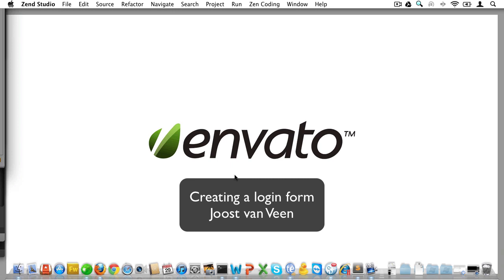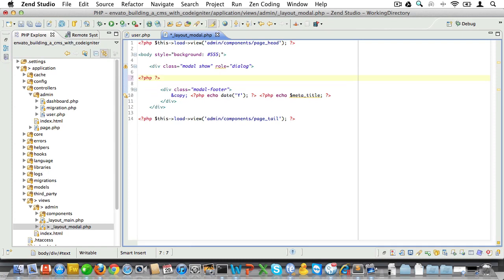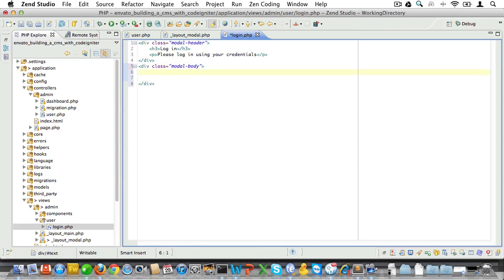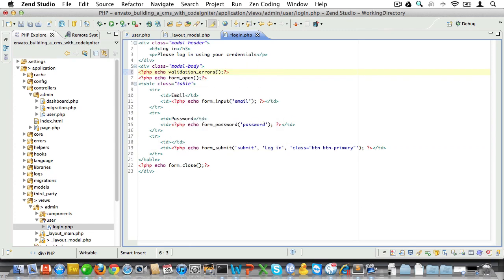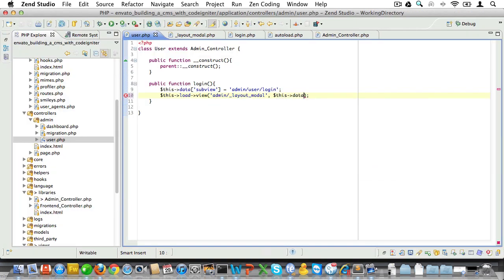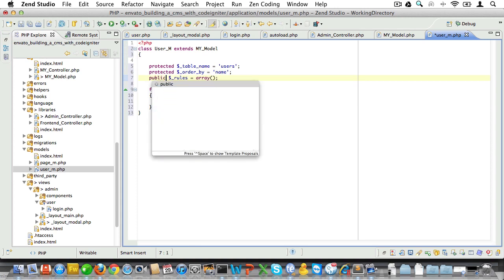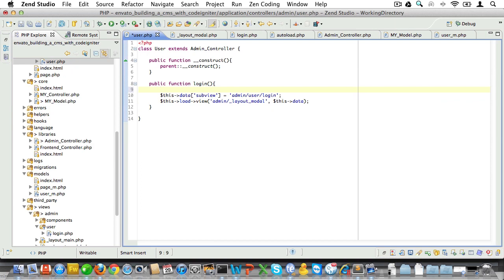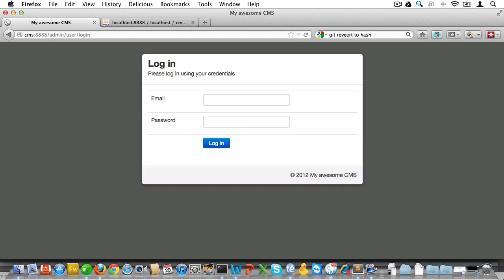07 creating a login form